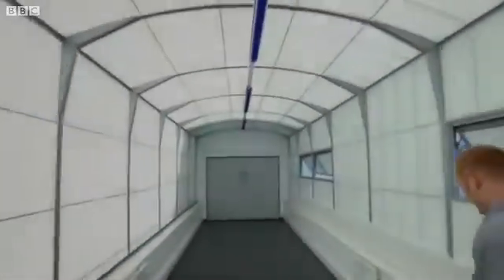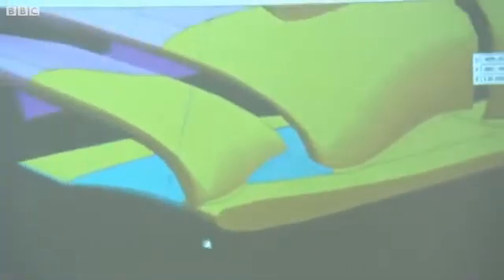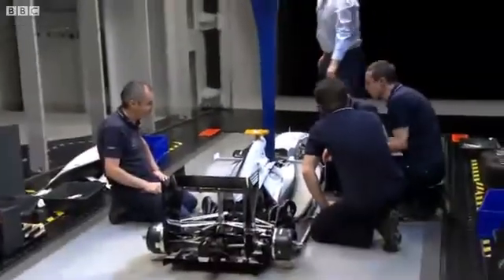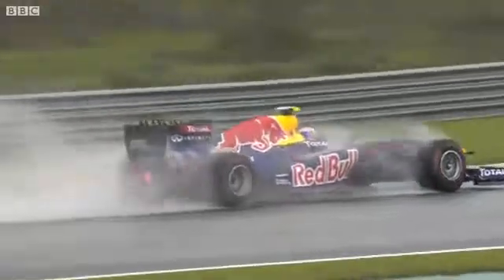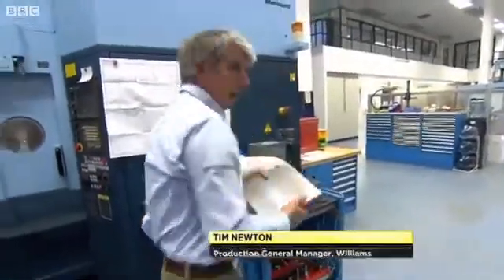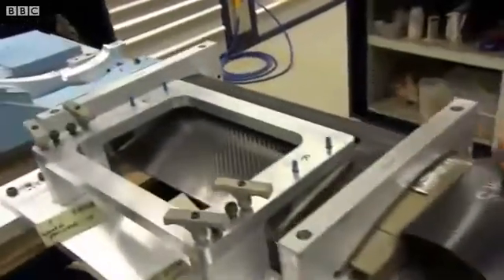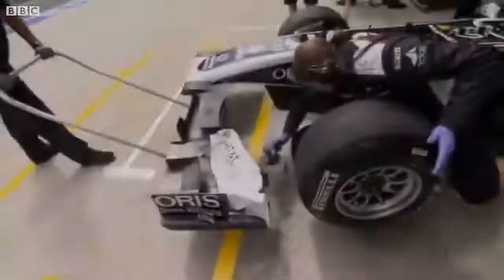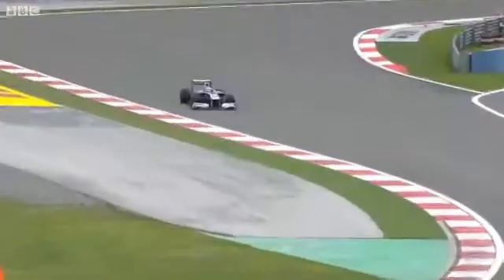Williams Production of a new front wing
This Video shows and follows Williams through a production of a new front wing for their 2011 challanger car